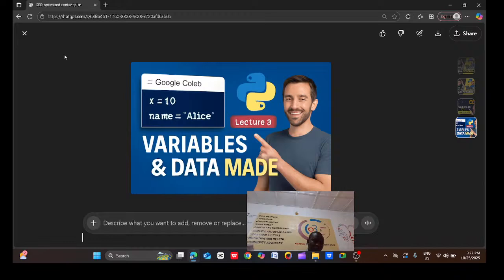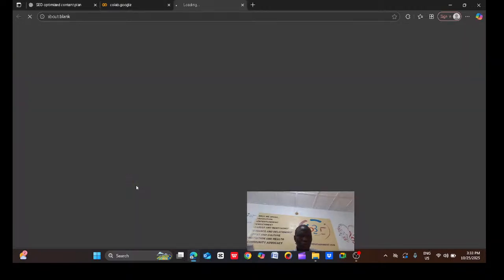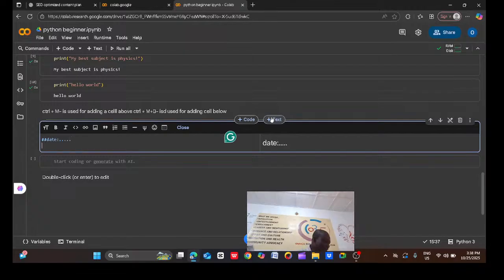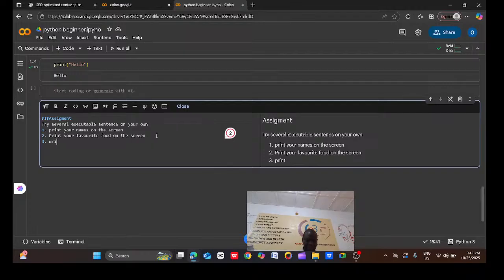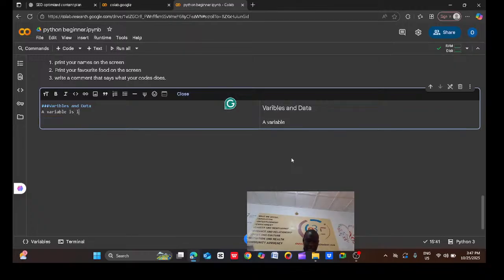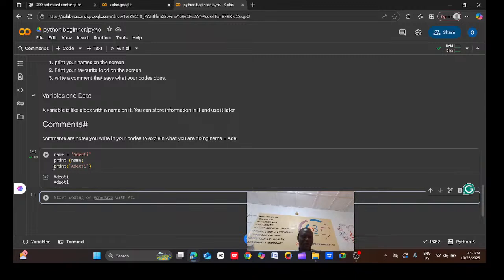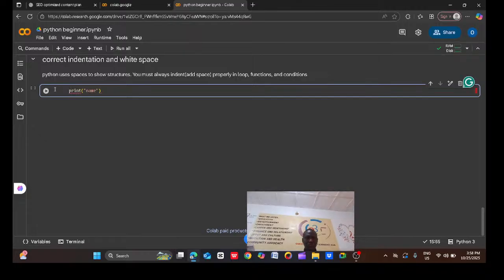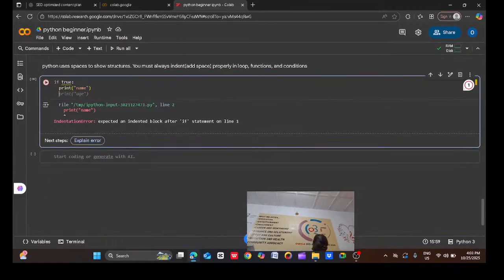Google Colab Variables & Data Explained! | Lecture 3 — Python for Beginners (Hands-On Tutorial)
Welcome to Lecture 3 of the Python and Data Science for Everyone series — where we explore how to use variables and data in Google Colab!

In this lesson, you’ll learn the core concepts of variables, data types, and basic data operations in Python — all within the easy-to-use Google Colab environment.

Whether you're completely new to coding or brushing up your Python skills, this tutorial will help you understand how data works in programming and how to manipulate it like a pro.

💡 What You’ll Learn:

What variables are and how they store data

Different data types in Python (integers, floats, strings, booleans)

How to perform simple operations with data

How to display, combine, and modify variable values

Real examples and mini exercises inside Google Colab

🔥 Perfect For:
Beginners, students, and professionals learning Python for data science, machine learning, or automation.

📘 Watch the Full Series: Python & Data Science for Everyone — 30 Minutes for 30 Days

⏱️ Chapters

0:00 — Introduction to Lecture 3
1:10 — What Are Variables in Python?
3:20 — Understanding Data Types (int, float, str, bool)
6:00 — Assigning and Printing Variables in Colab
8:15 — Performing Basic Arithmetic Operations
10:30 — Working with Strings and Text Data
12:45 — Combining and Formatting Data
15:20 — Common Mistakes Beginners Make
17:00 — Quick Exercises in Google Colab
19:30 — Recap and What’s Next in Lecture 4

🏷️ 10 Tags